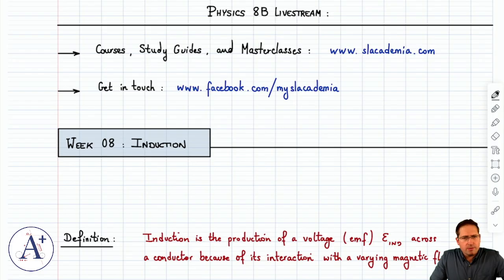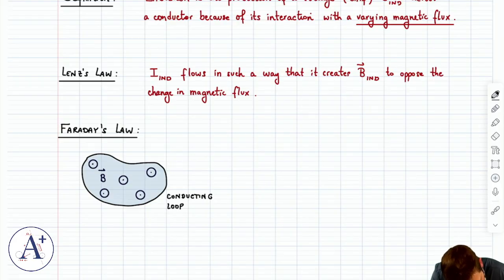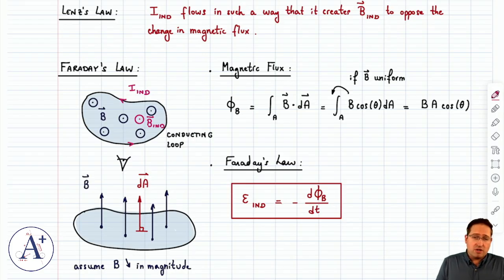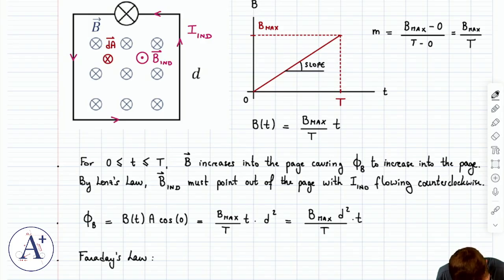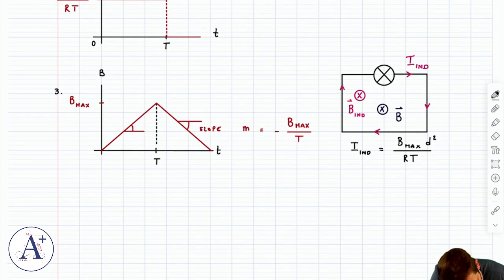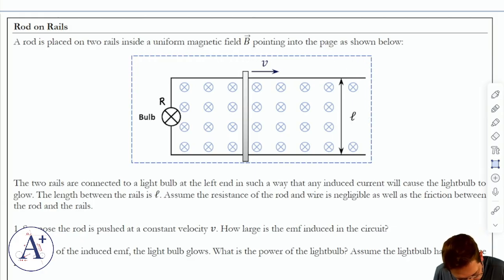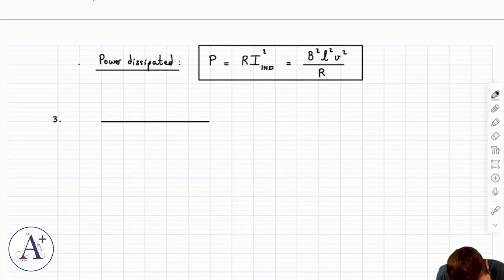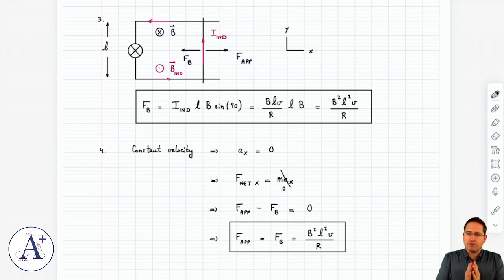Physics 8B - Chapter 25 - Induction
Review of Lenz's Law and Faraday's Law. Application to two classic problems.